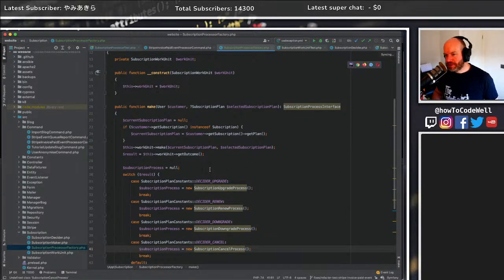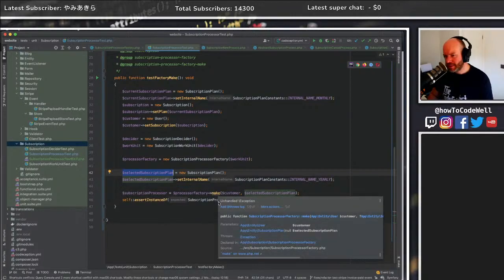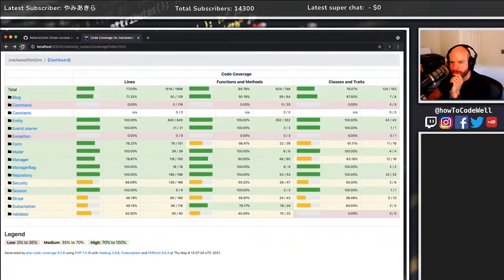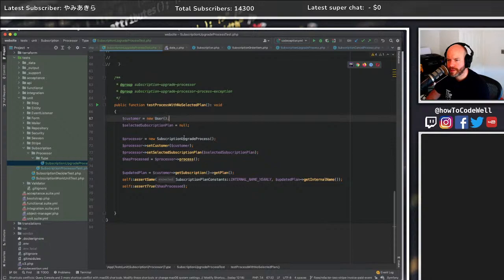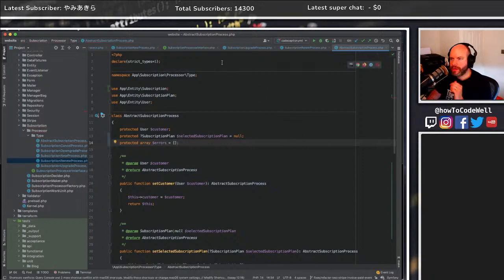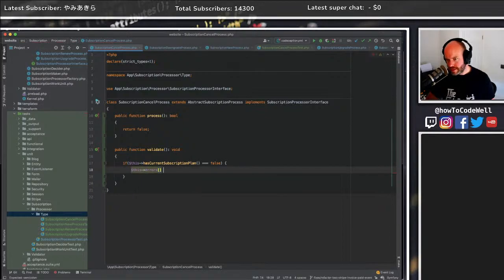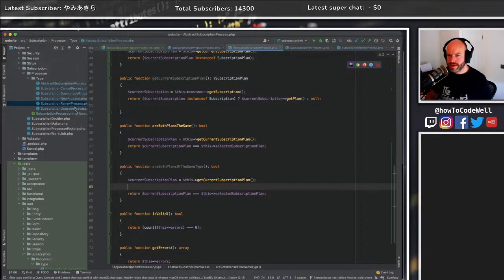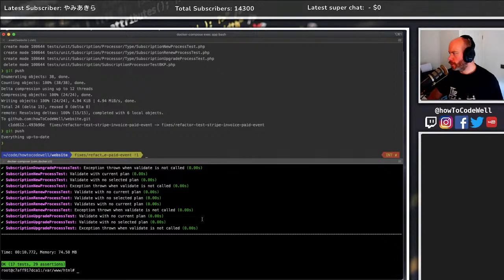7: howtocodewell.net | Developing Stripe Payment Processor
. Today I’m working on the Stripe payment processor

Tuesdays 07:00